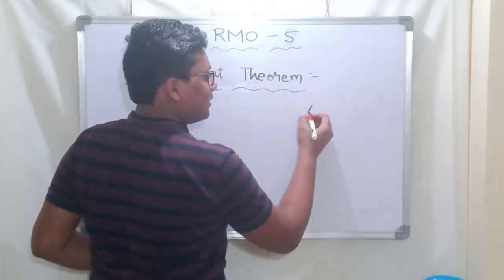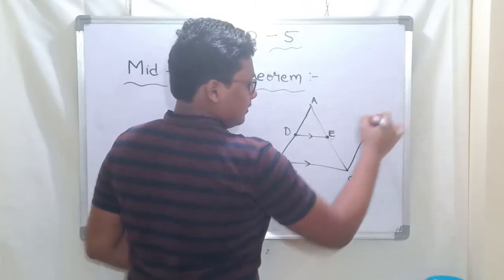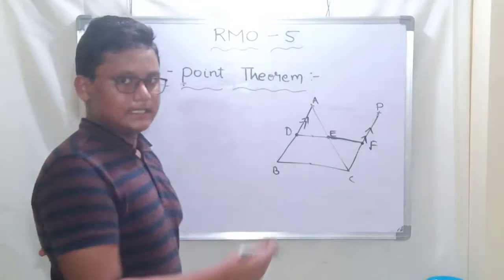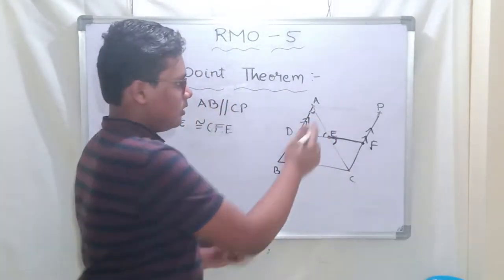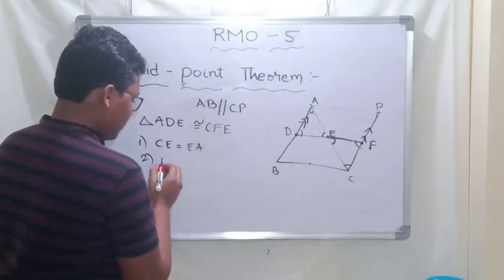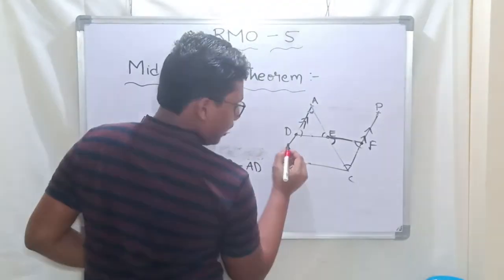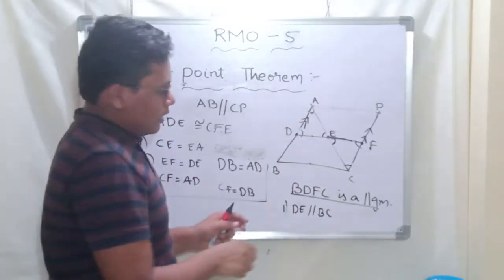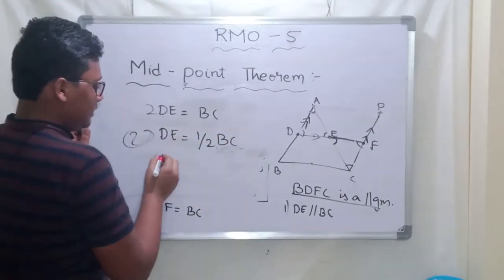RMO Geometry part 5 || Mid-point Theorem